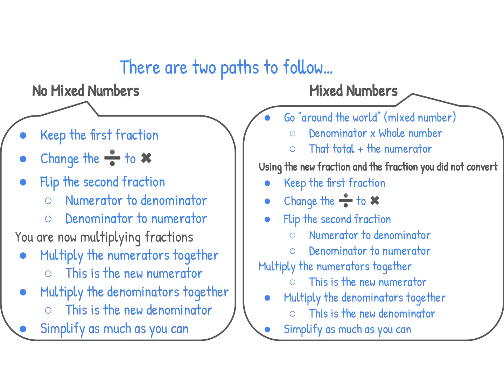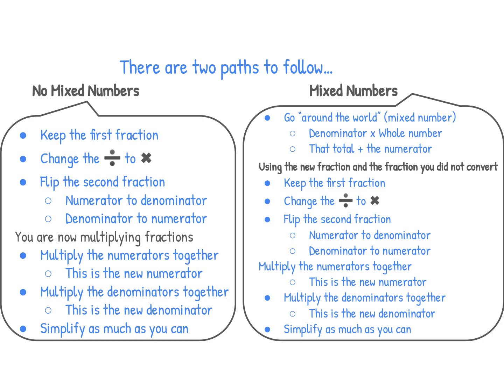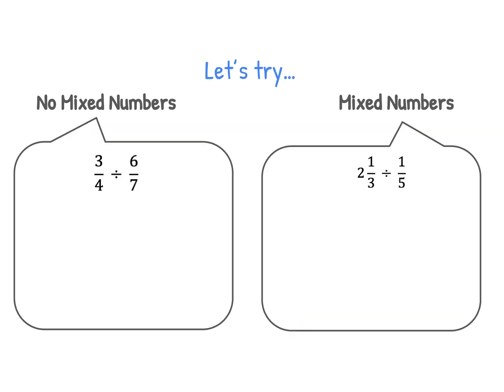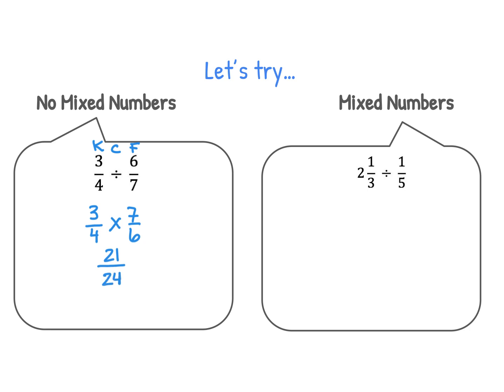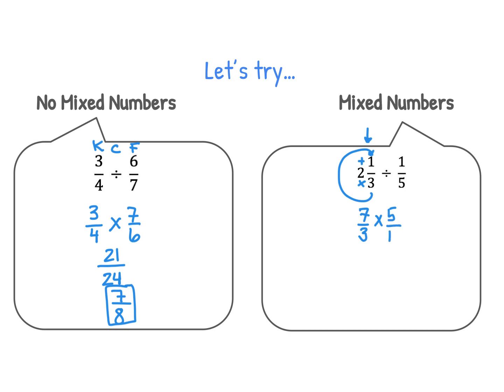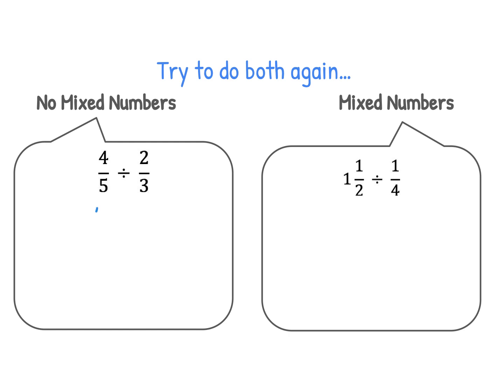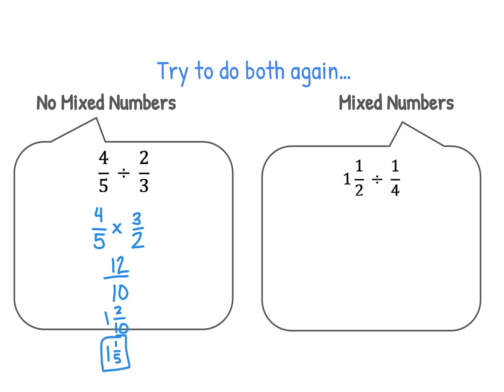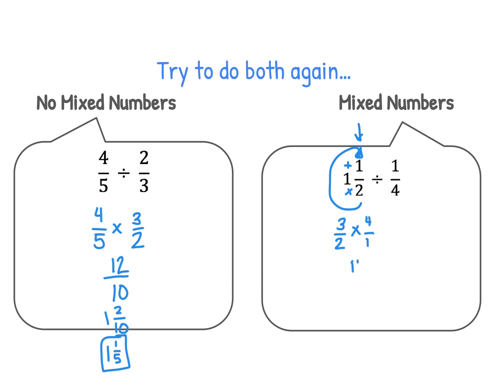CC2 Unit 3 Test Corrections - Divide Fractions